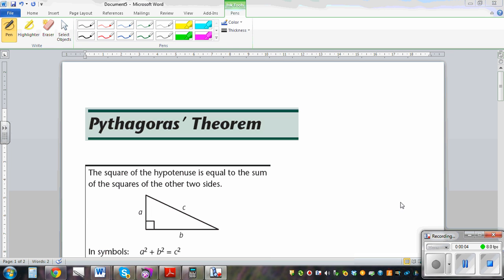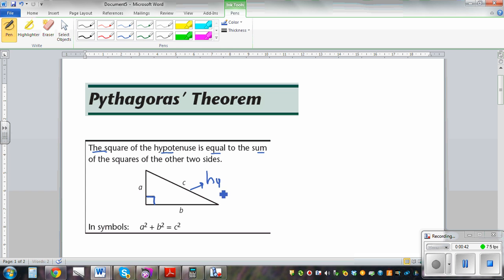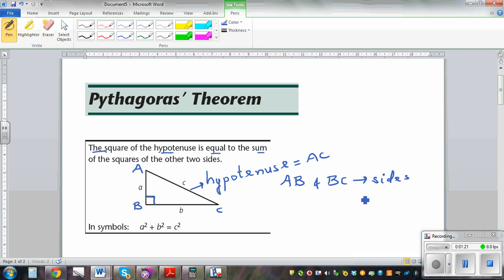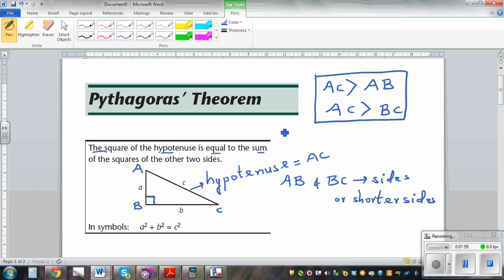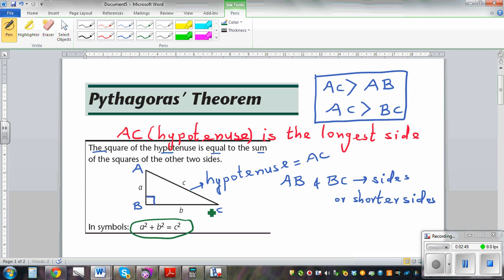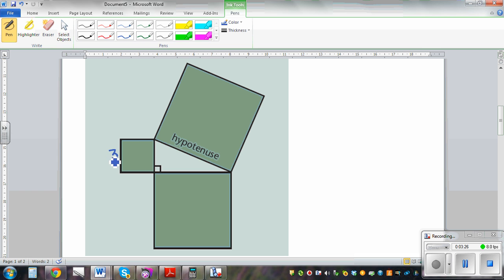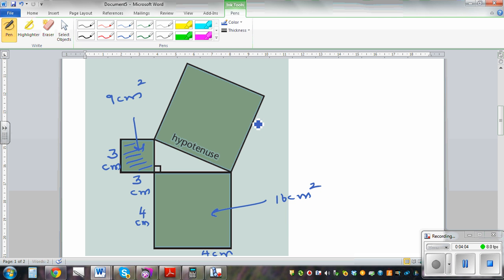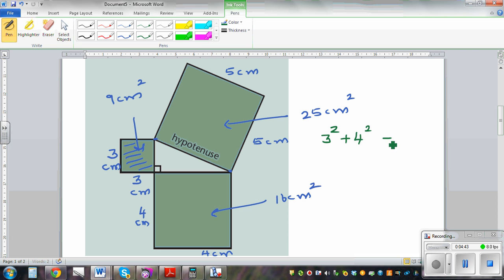Introduction to Pythagoras to find the length of hypotenuse